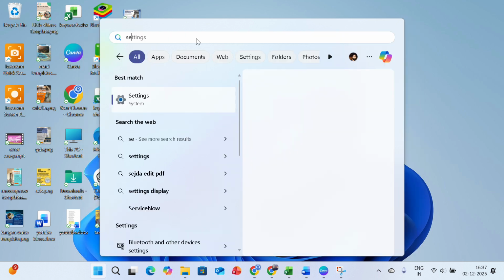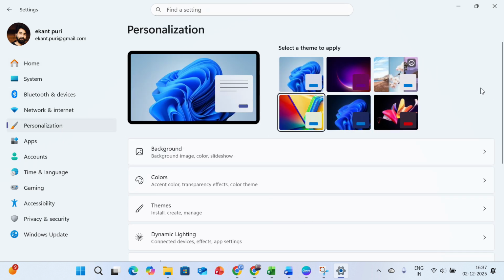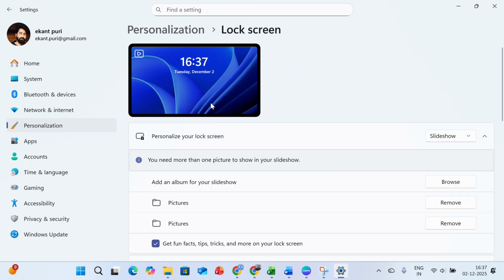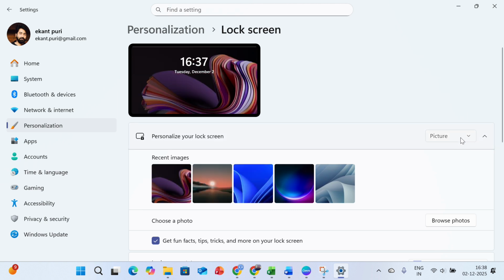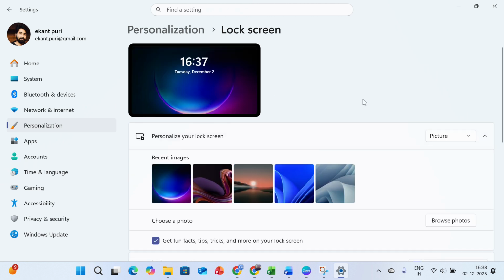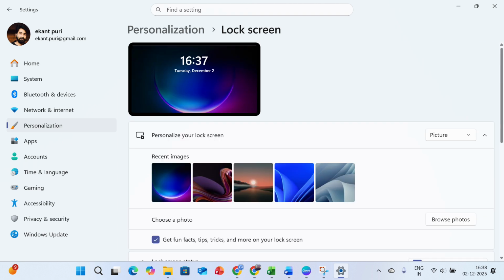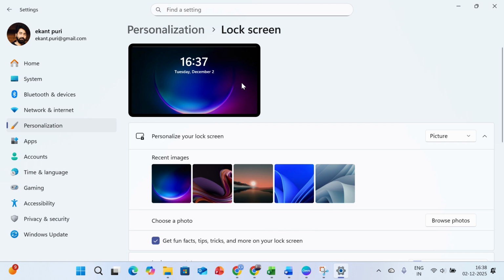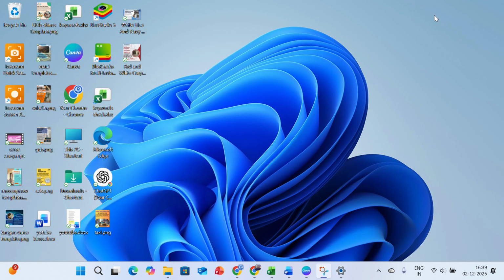How to Change Windows 11 Login Screen Background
Want to customize the look of your Windows 11 PC? In this video, I’ll show you step by step how to change the Windows 11 login screen background. Whether you want to use your own picture, a slideshow, or Windows Spotlight images, this guide will help you update the lock and sign-in screen in just a few minutes.

FOLLOW ME